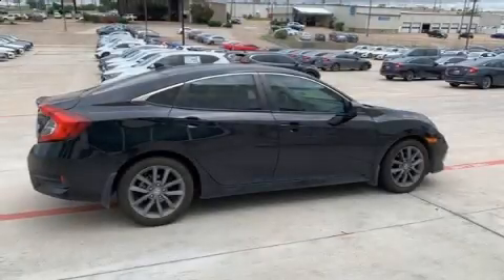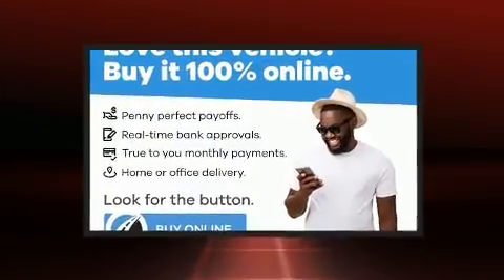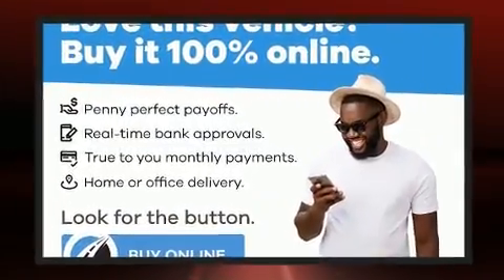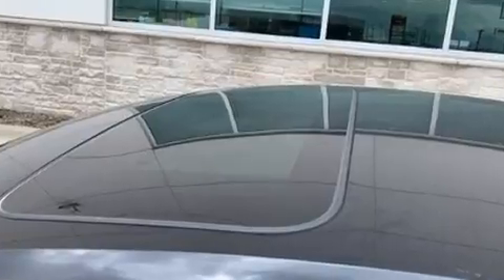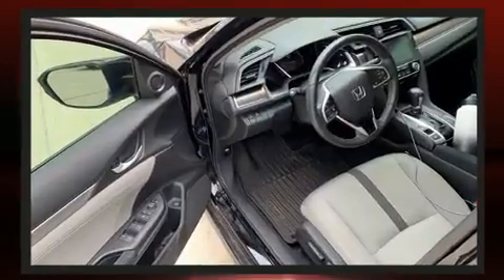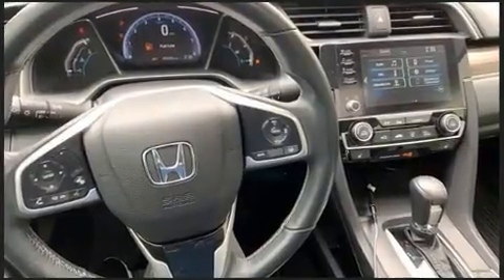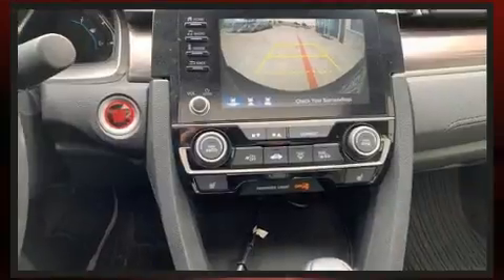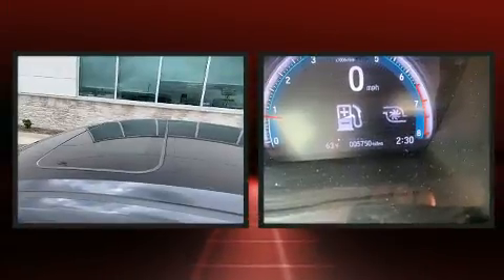2019 Honda Civic EX in Irving, TX 75062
Climb inside the 2019 Honda Civic With less than 10,000 miles on the odometer, this 4 door sedan prioritizes comfort, safety and convenience. Performance and efficiency are both prioritized thanks to the efficient 4 cylinder engine, and for added security, dynamic Stability Control supplements the drivetrain. A turbocharger is also included as an economical means of increasing performance. Top features include front dual zone air conditioning, a tachometer, variably intermittent wipers, heated seats, front fog lights, power door mirrors, lane departure warning, and 1-touch window functionality. For drivers who enjoy the natural environment, a power moon roof allows an infusion of fresh air. Audio features include an AM/FM radio, steering wheel mounted audio controls, and 8 speakers, providing excellent sound throughout the cabin. Honda ensures the safety and security of its passengers with equipment such as: dual front impact airbags with occupant sensing airbag, front side impact airbags, traction control, brake assist, a security system, an emergency communication system, and 4 wheel disc brakes with ABS. This car was designed with safety in mind, allowing you to drive with even greater assurance. This vehicle has achieved Certified Pre-Owned status, by passing Honda's comprehensive certification process, including an exhaustive 150-point inspection! We pride ourselves in consistently exceeding our customer's expectations. Stop by our dealership or give us a call for more information.